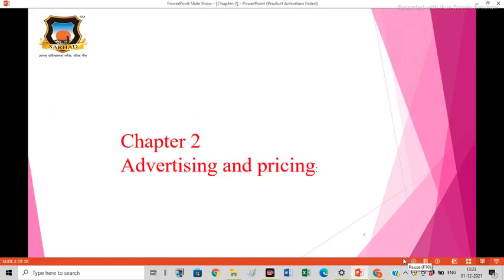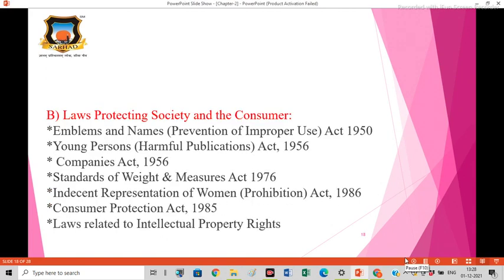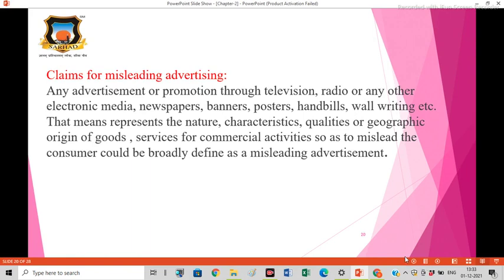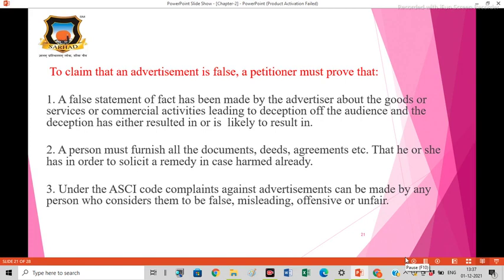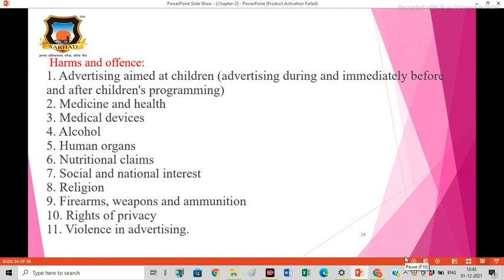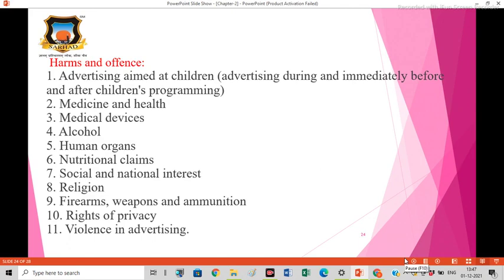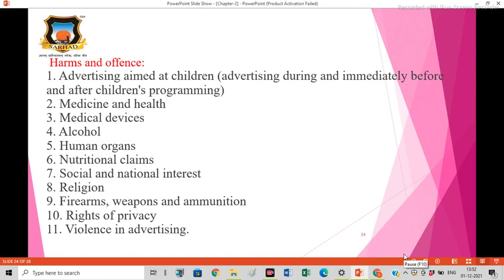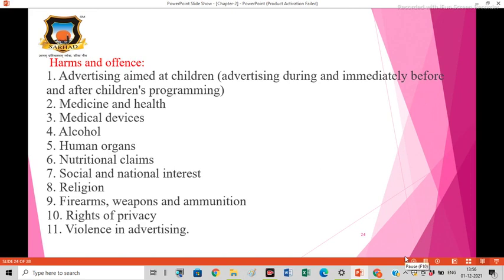Chapter 2 Part 4 advertising and pricing claims for misleading advertising